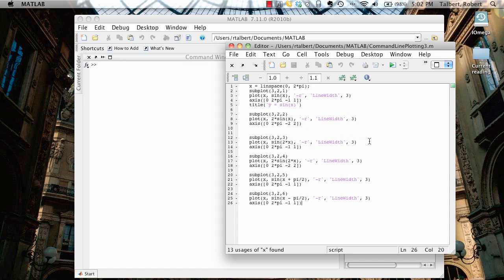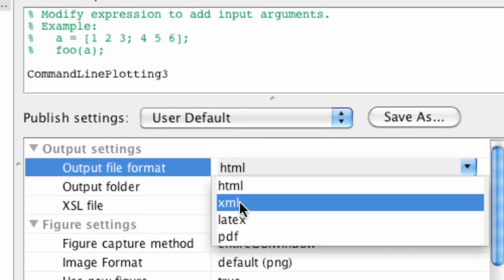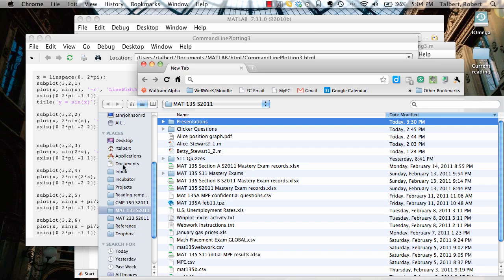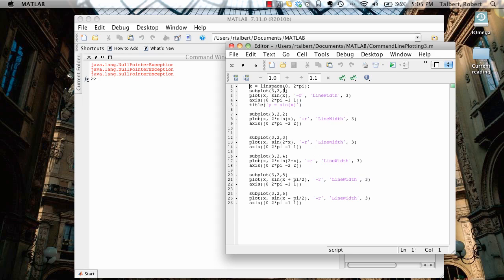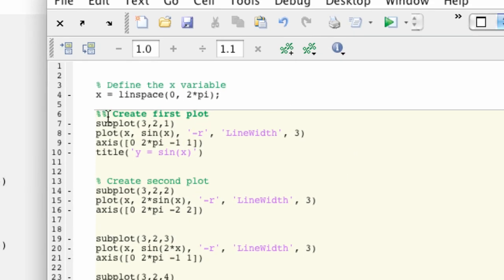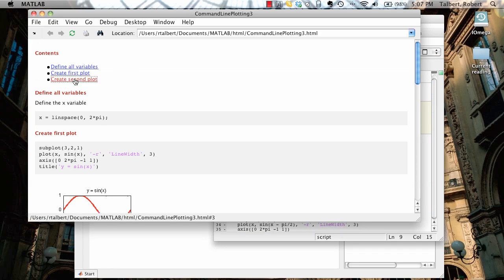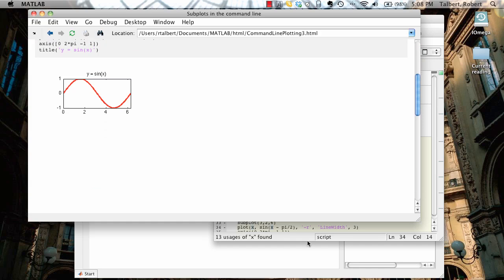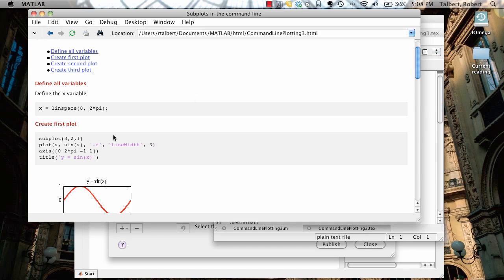Publishing MATLAB M-files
Screencast on publishing M-files to HTML format and how to create sections in the output. Also touches on exporting to LaTeX.